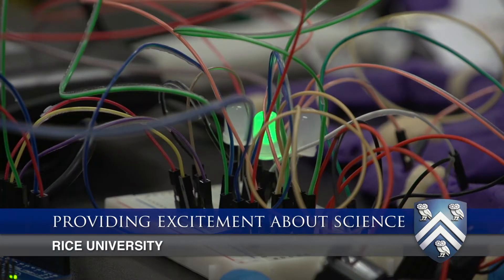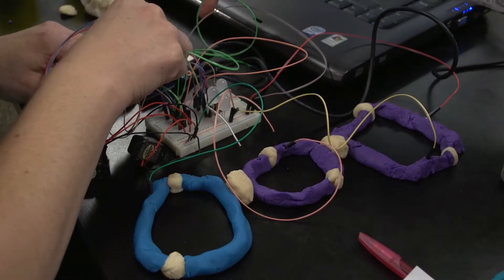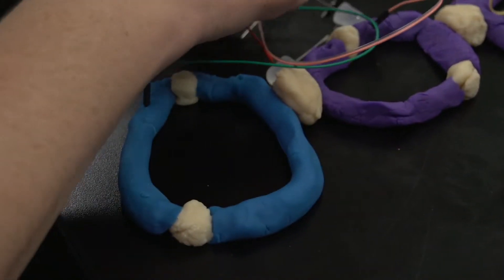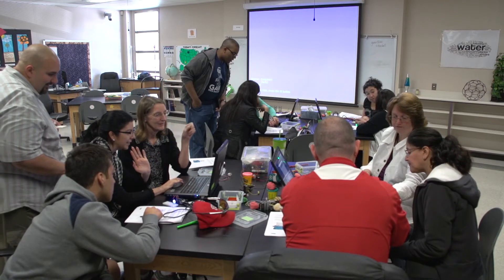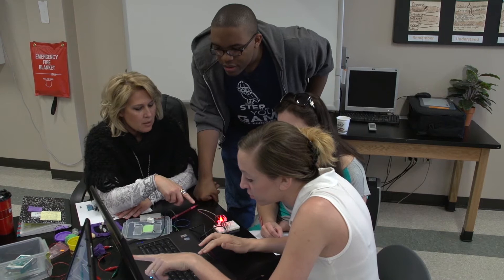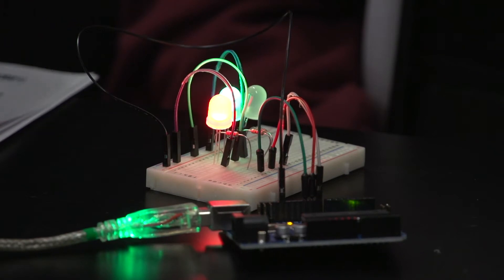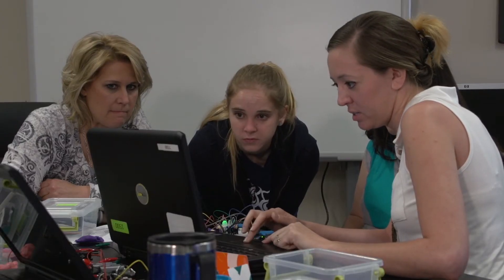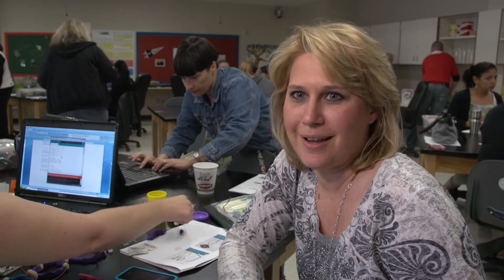Creating excitement about science at a young age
Rice University faculty and students are using Play-Doh and microprocessors to inspire the next generation of scientists in the Houston area.

The ConocoPhillips Rice Elementary Model Science Lab provides teachers with programs and experiments designed to spark the interest of elementary school-age children.

The program targets science teachers who have the potential to become leaders on their campuses.